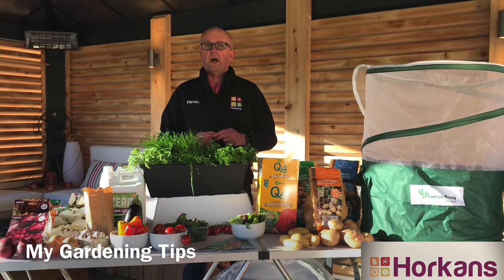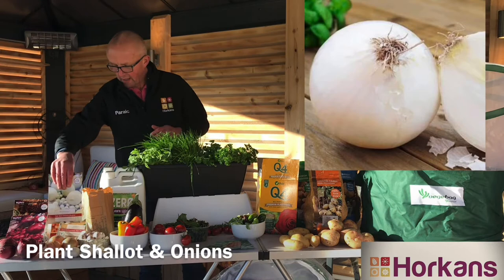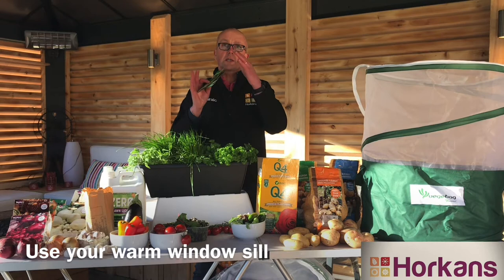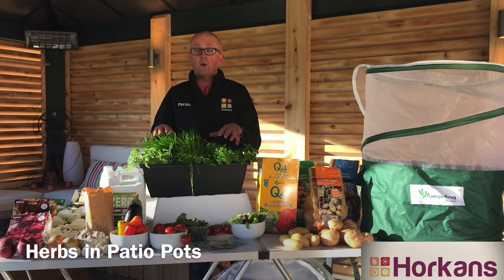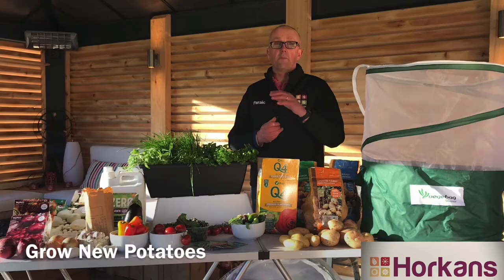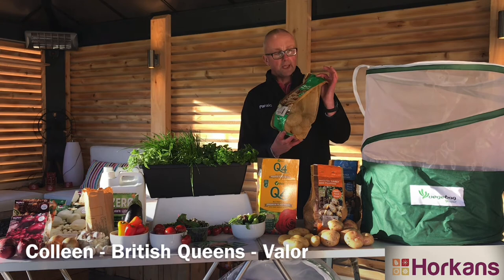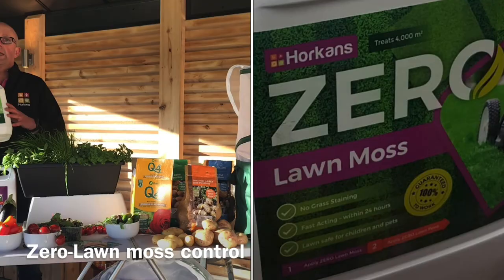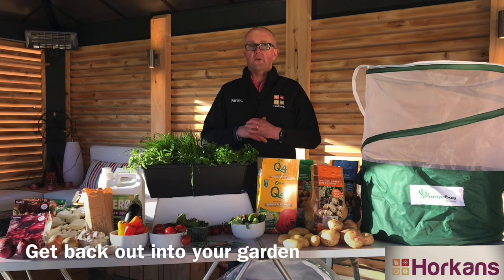January Gardening Tips!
Getting back into your garden?

Our resident expert Paraic Horkan is giving you the best tips to help you on your way.

In this video, Paraic walks through:

1. Onions & Shallots
2. Garlic
3. Sowing Seeds
4. Herbs in Patio Pots
5. Potatoes
6. Vegebag
7. Lawn Moss
8. Patio Moss